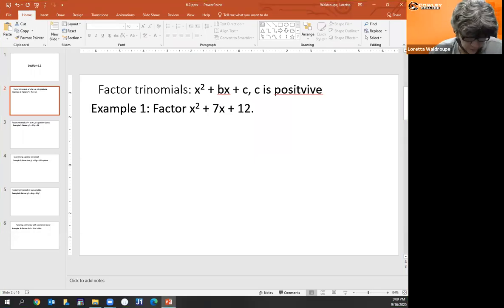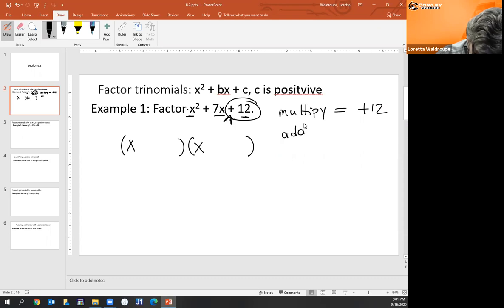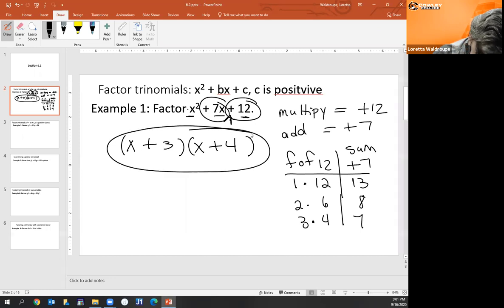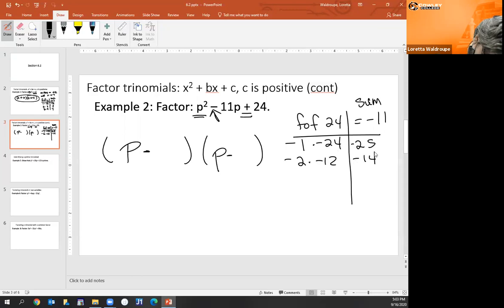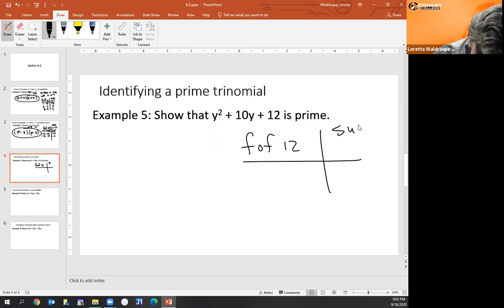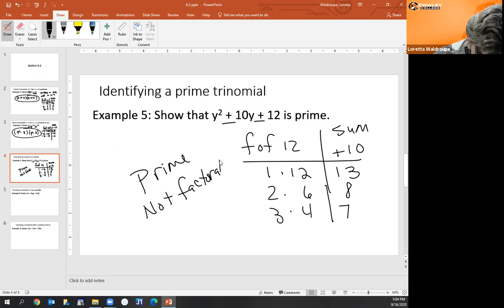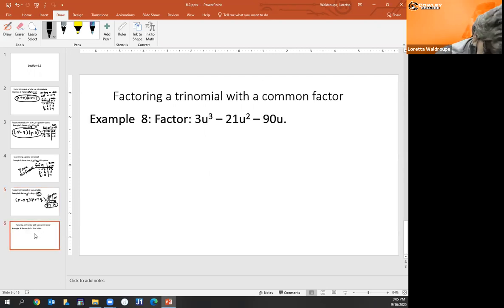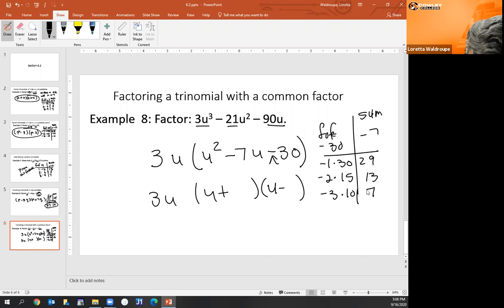Elementary Algebra Factoring Trinomials of the form x^2 + bx + c